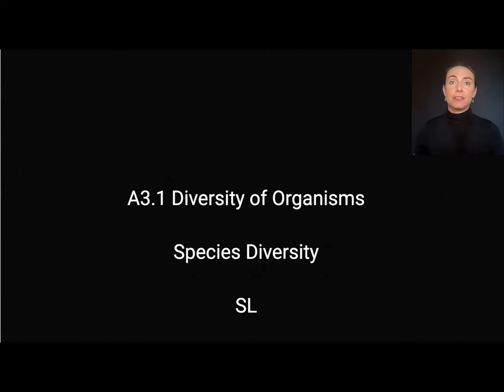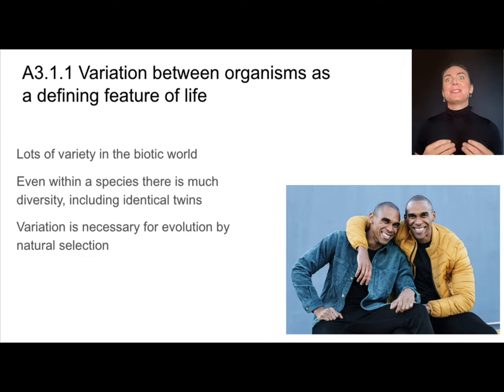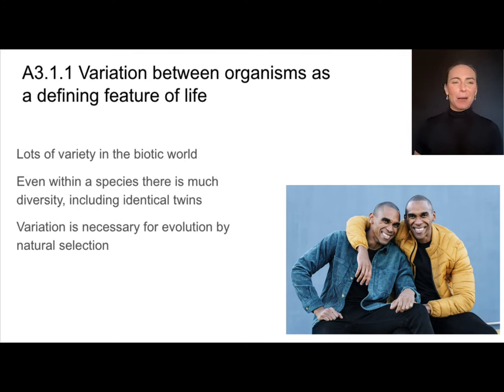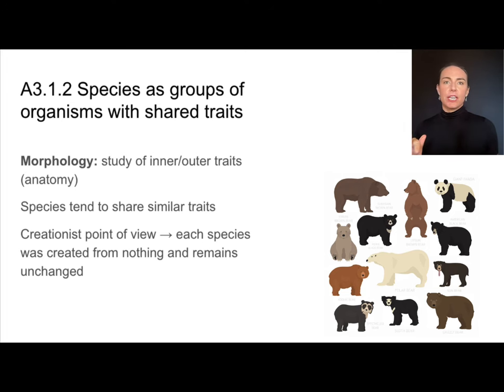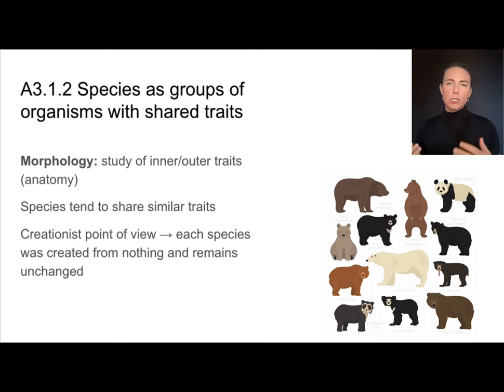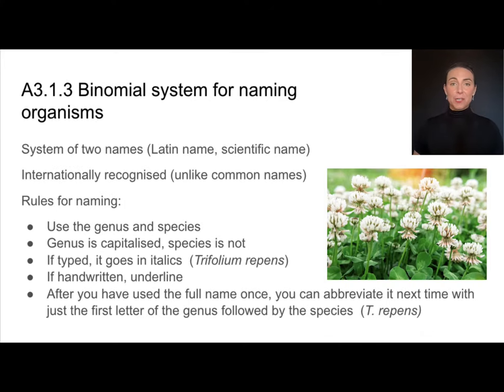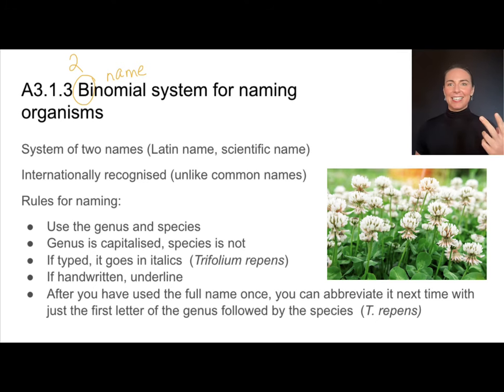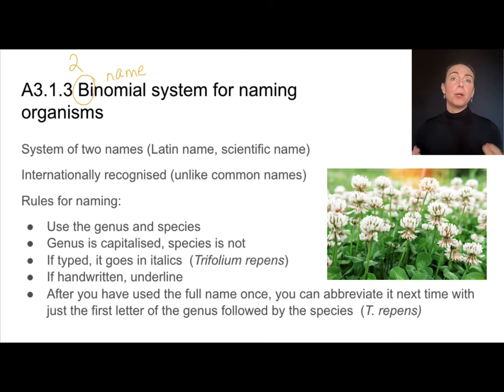A3.1 Species Diversity [IB Biology SL/HL]